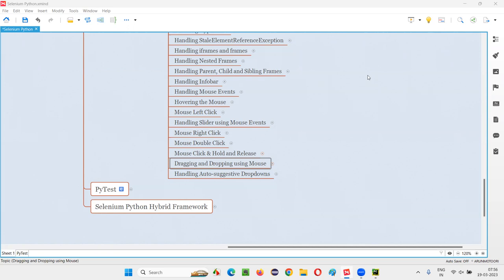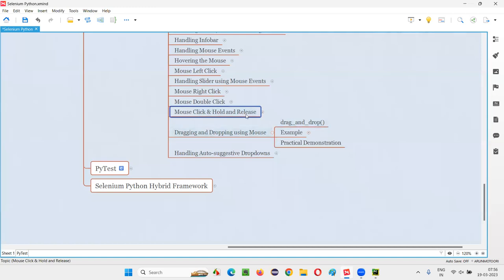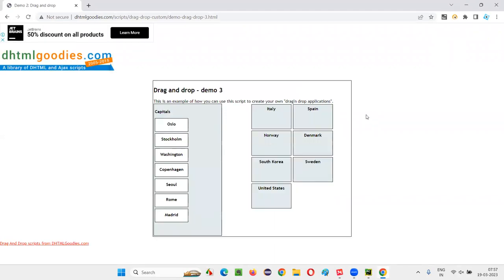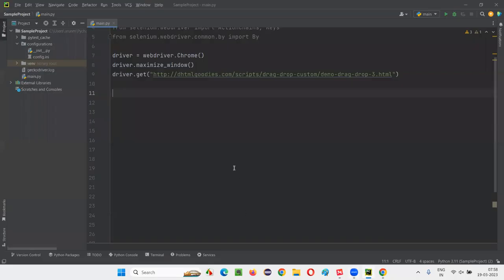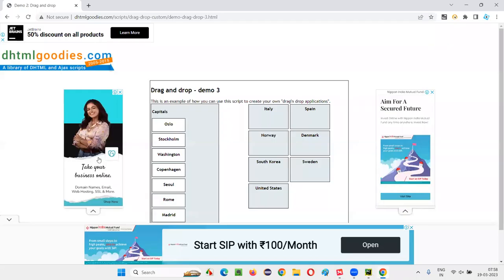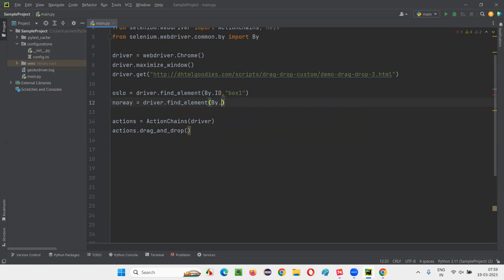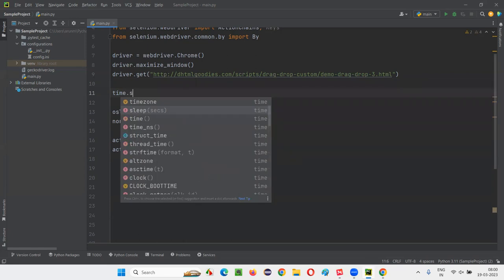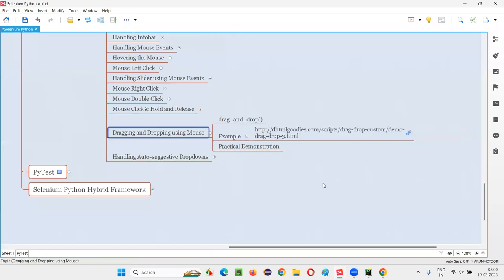Mouse Drag and Drop using Selenium Python (Selenium Python)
In this session, I have explained, Mouse Drag and Drop using Selenium Python as part of Selenium Python Training series.

Join our biggest Telegram channel for getting free courses, trainings and updates
Unable to join our telegram group using the above link, you can ping me on my telegram number 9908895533